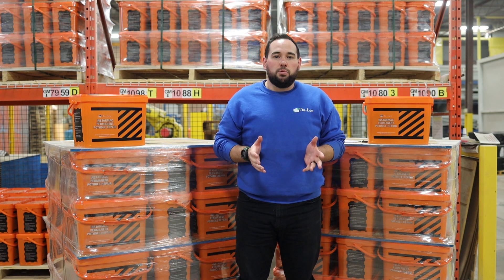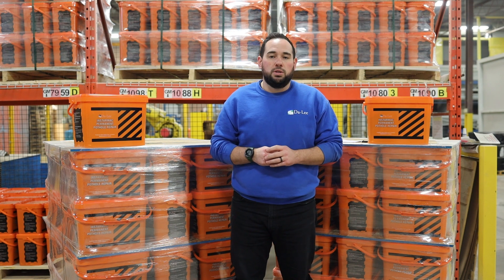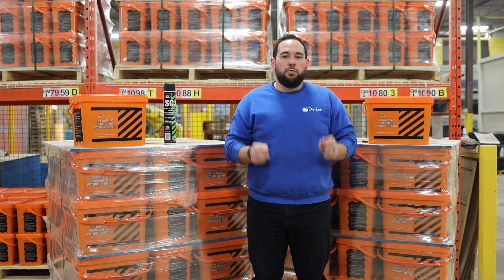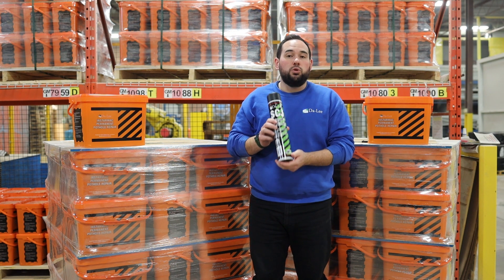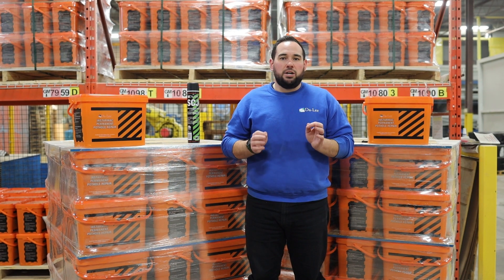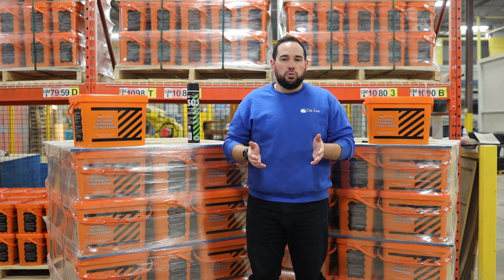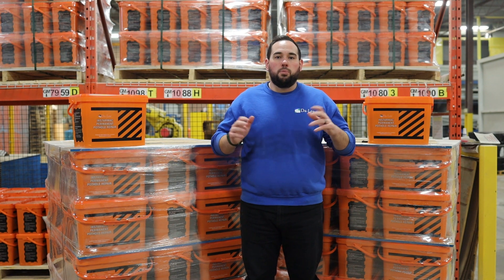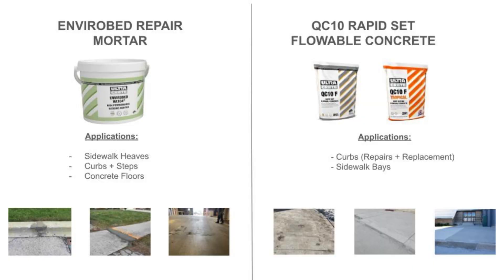Instarmac Permanent Pothole Repair Toolbox Talk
A brief training session on Instarmac Permanent Pothole Repair & SCJ Tack and seal. passing on all the important tips and tricks when using the product